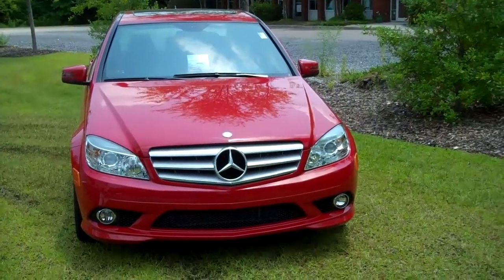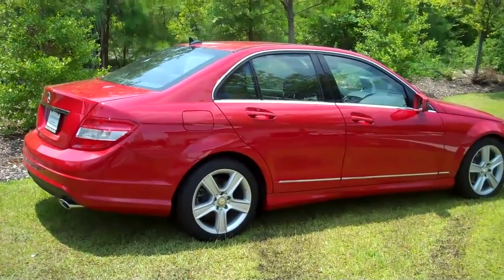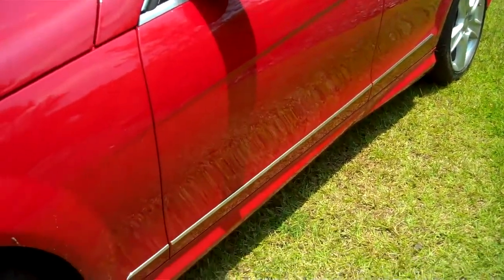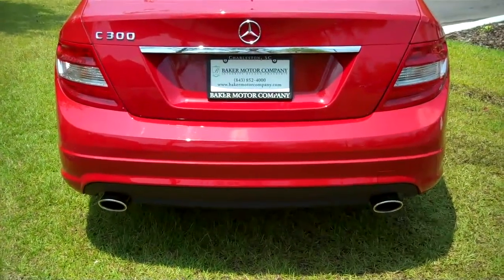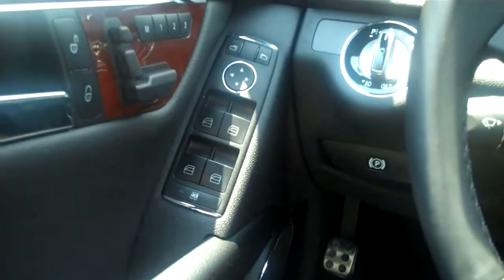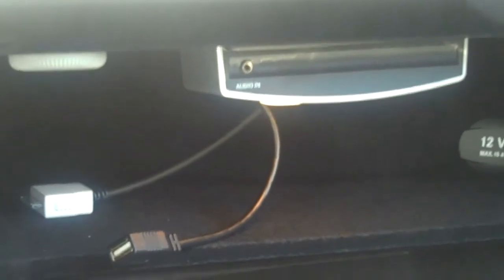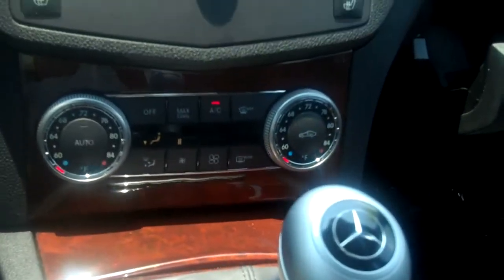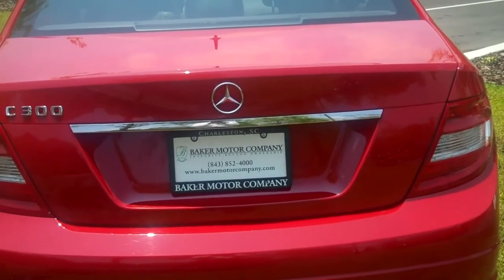Daniel Vacca Presents 2010 Mars Red C300 Baker Motor Co.